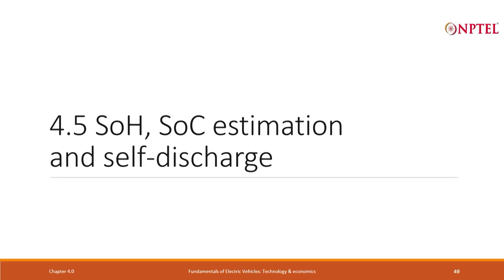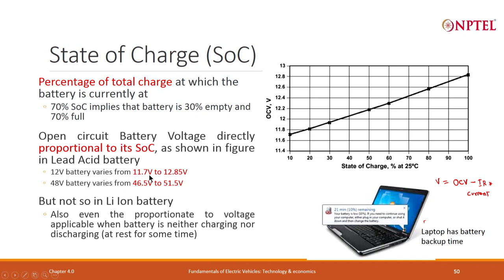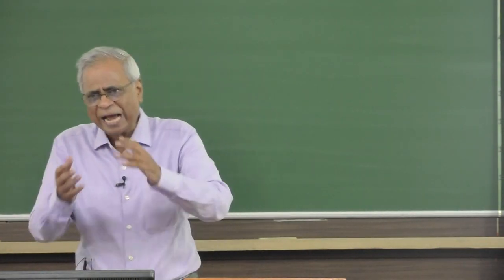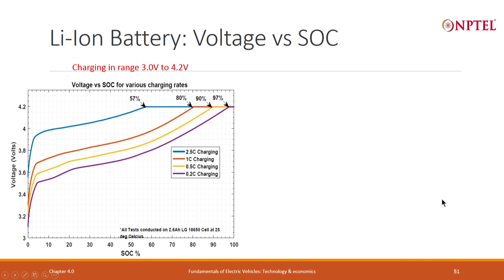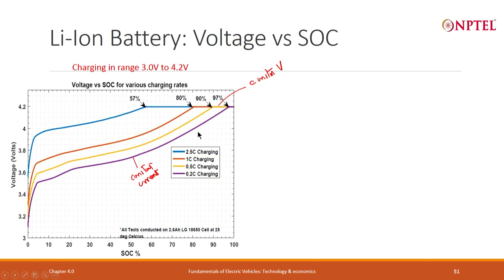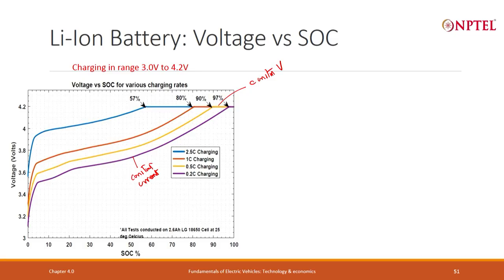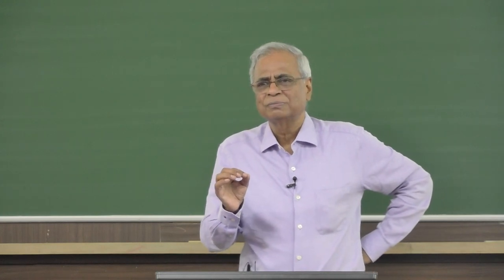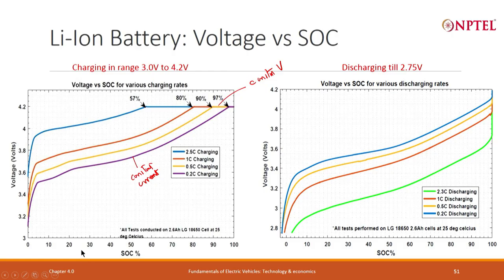Lecture 25 - SoH and SoC estimation and Self Discharge - Part 1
State of Charge, Voltage vs SoC curves, Implication of SoC curves